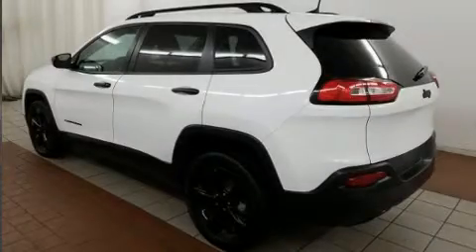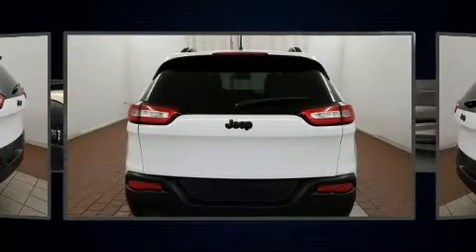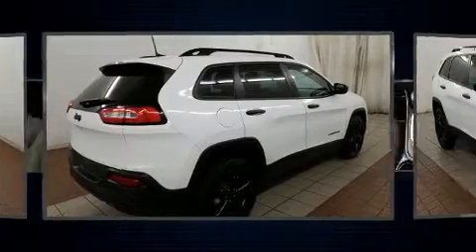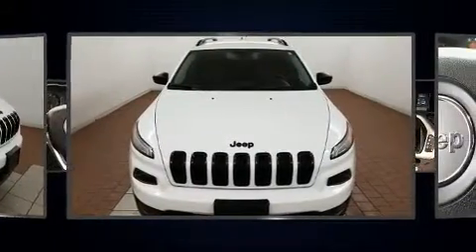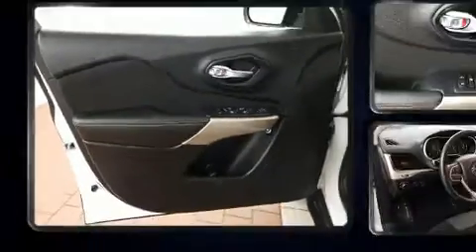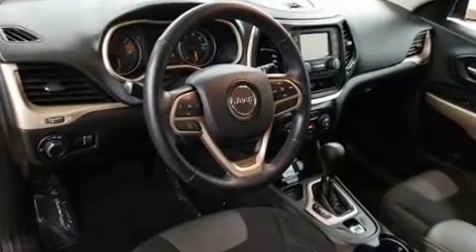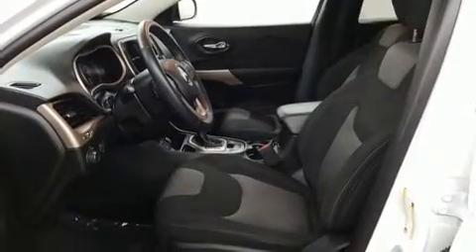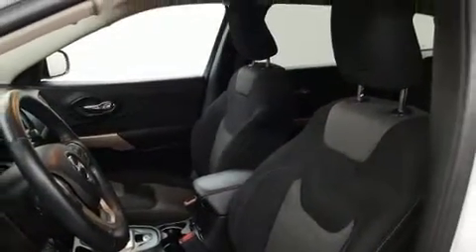2017 Jeep Cherokee Sport FWD in Dedham, MA 02026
Load your family into the 2017 Jeep Cherokee. It features a front-wheel-drive platform, an automatic transmission, and a 2.4 liter 4 cylinder engine. All of the premium features expected of a Jeep are offered, including: delay-off headlights, an outside temperature display, telescoping steering wheel, power windows, remote keyless entry, rear wipers, and a split folding rear seat. Passengers are protected by various safety and security features, including: head curtain airbags, front and rear side impact airbags, traction control, brake assist, anti-whiplash front head restraints, ignition disabling, and 4 wheel disc brakes with ABS. Electronic stability control ensures solid grip atop the road surface, no matter how challenging the driving conditions. We pride ourselves in consistently exceeding our customer's expectations. Stop by our dealership or give us a call for more information.